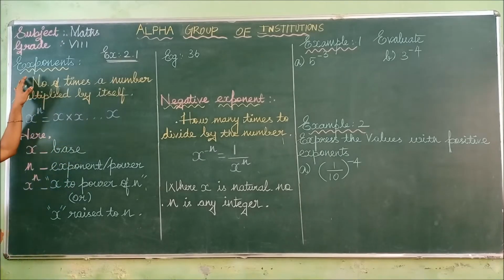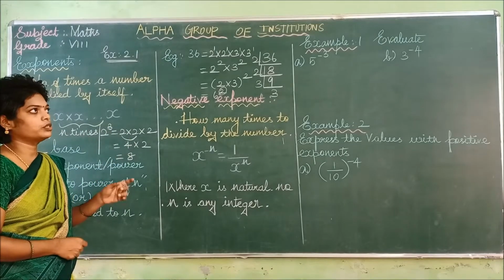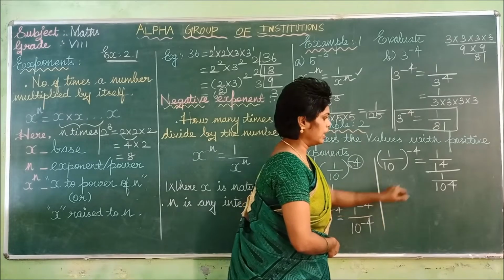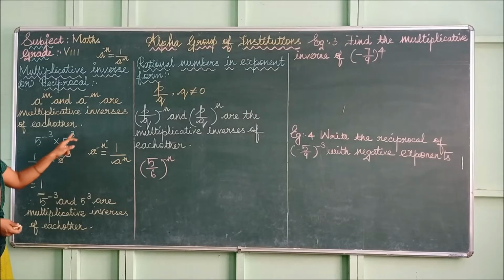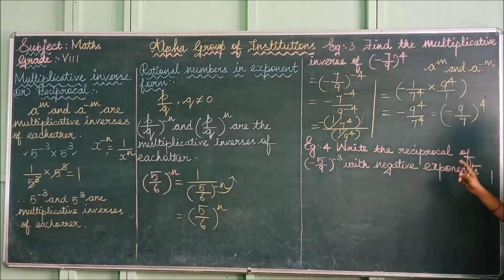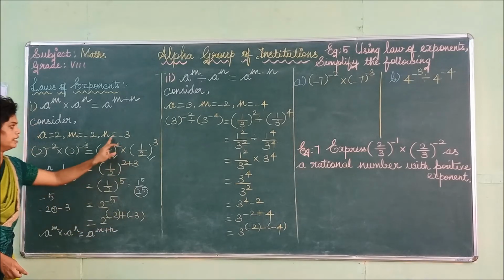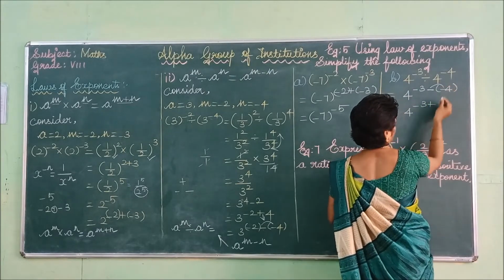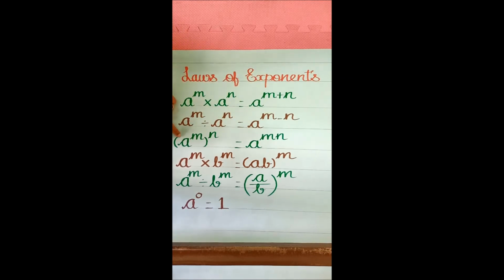GRADE VIII MATHS EXPONENTS AND POWERS PART 1